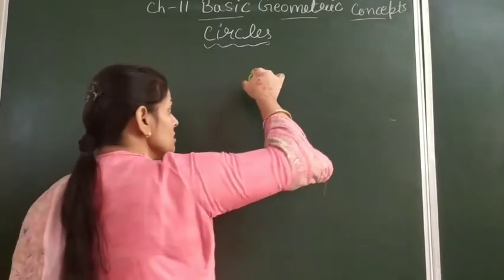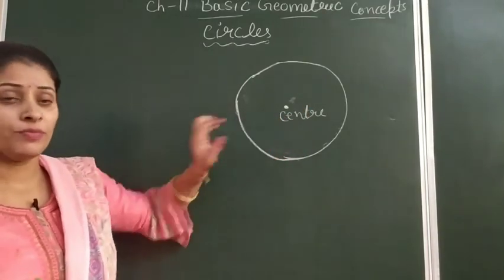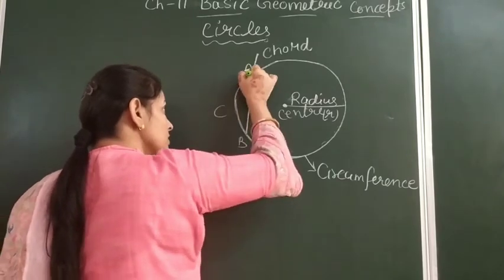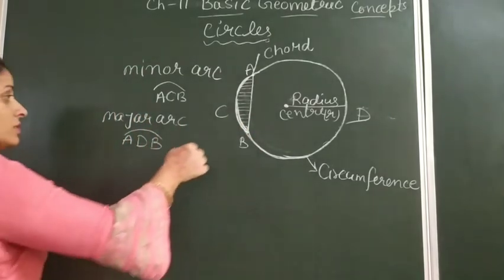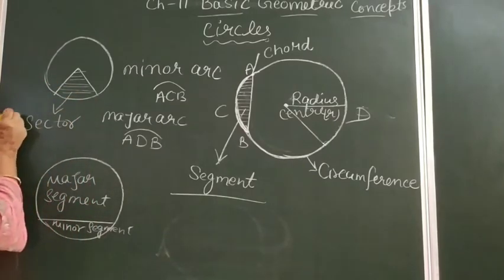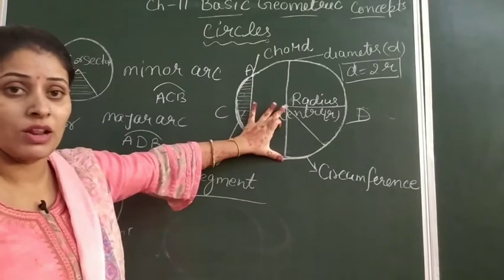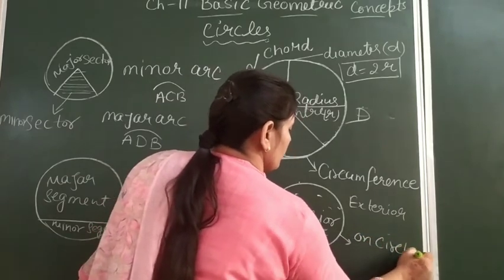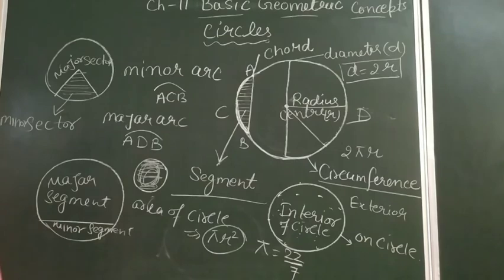class 6 maths chapter 11 Basic Geometric concepts topic- Circle